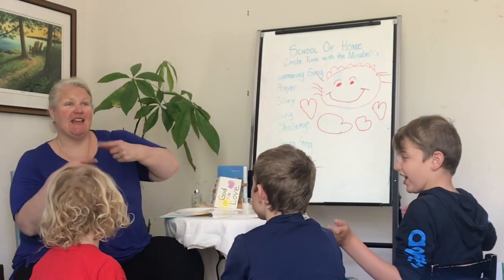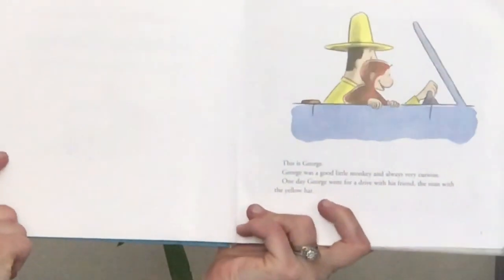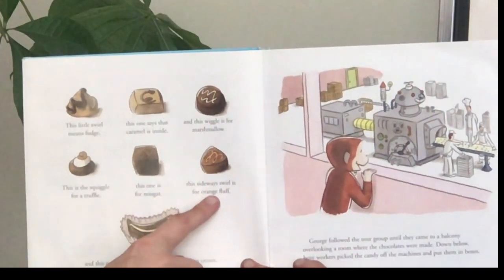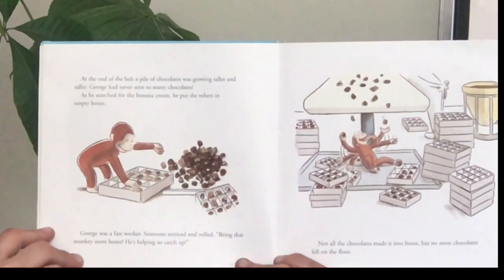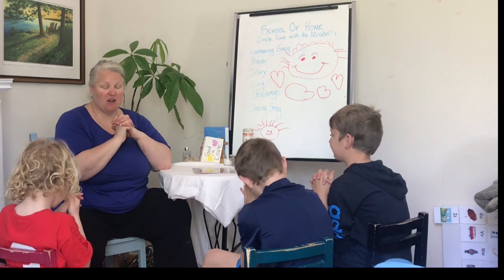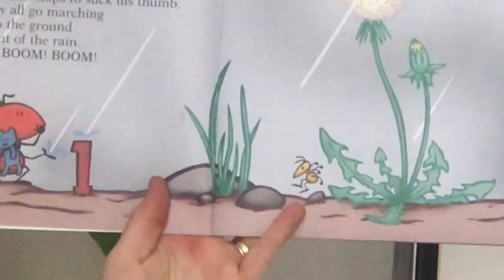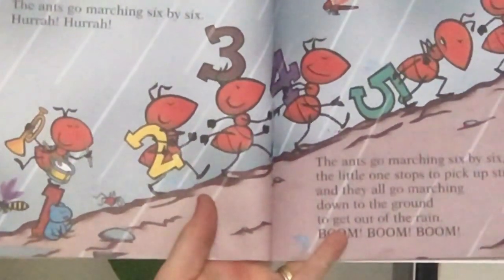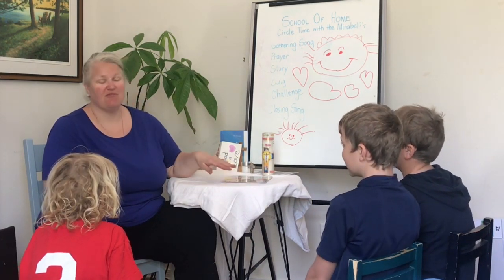SCHOOL OF HOME ~ Circle Time with the Mirabelli’s ~ In A Line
Songs, stories and prayers for young children